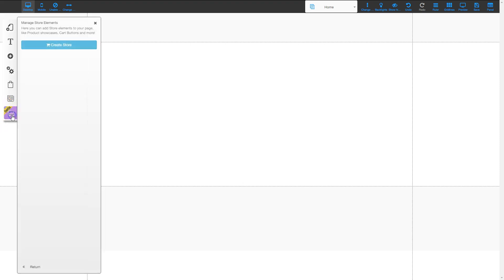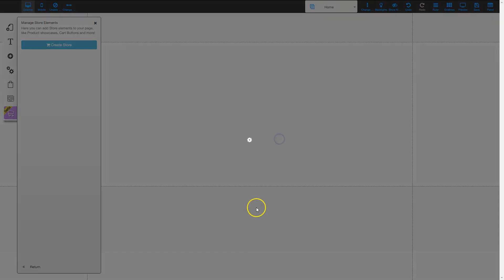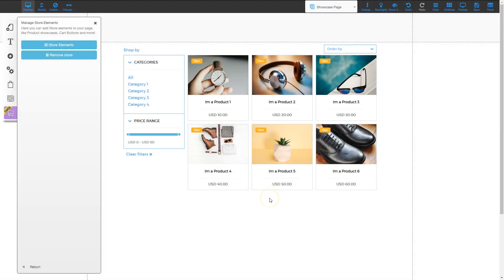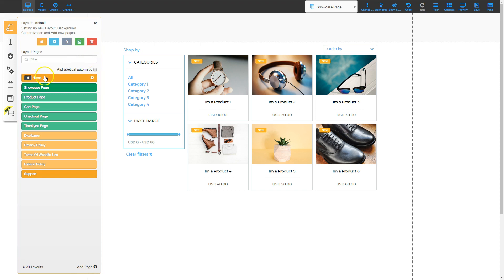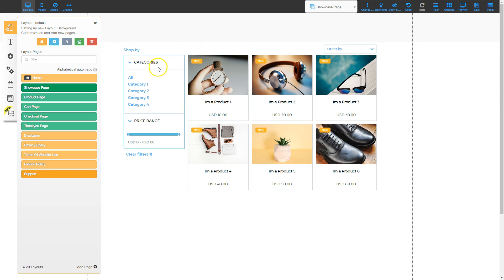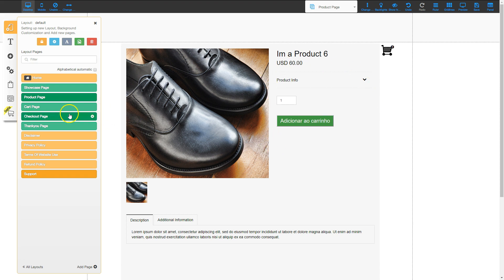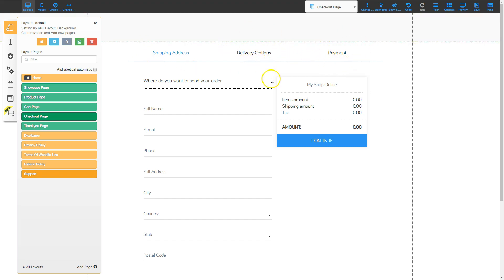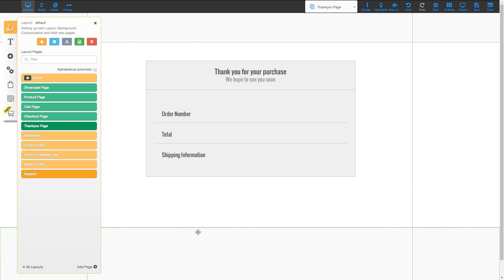Adding the Ecommerce App into Your Website